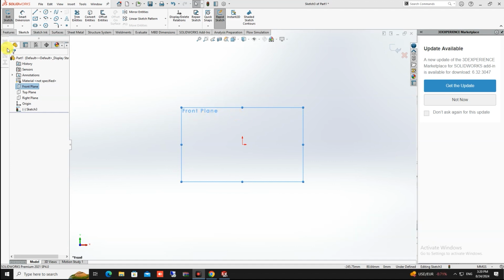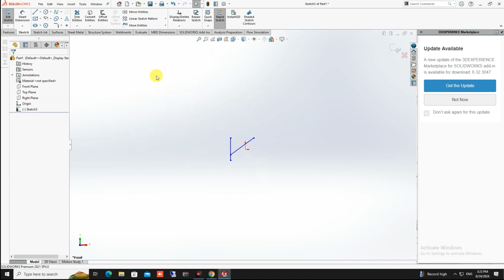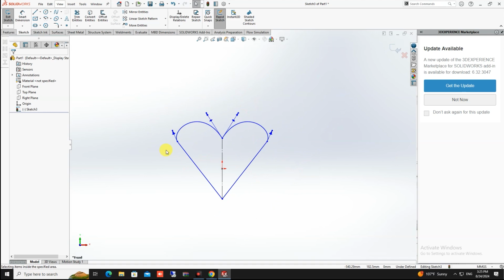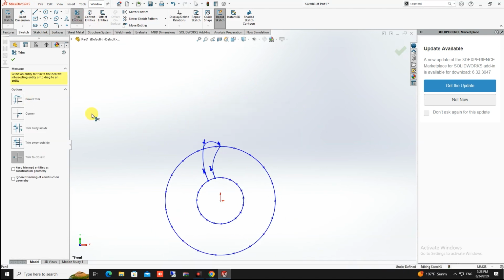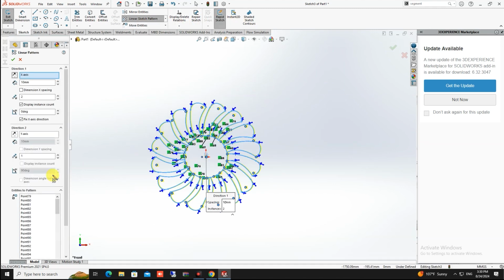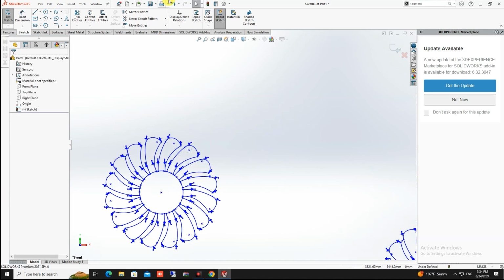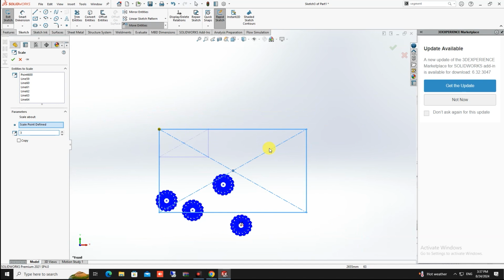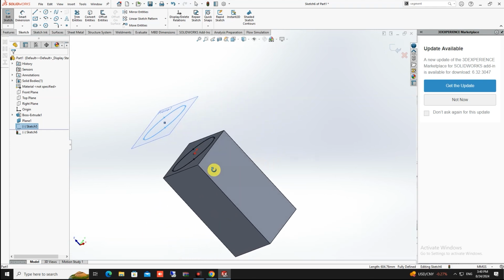how to mirror / circular pattern/ leaner pattern in solidworks sketch? modifying in solidworks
✅ solidworks tutorial

✅ how to use circular pattern in solidworks

✅ how to use lenear pattern in solidworks ?

✅ modification in solidworks 2d sketch?

✅ how to copy lines in solidworks 2d sketch?

✅ how to scale entities in solidworks 2d sketch?

✅ what is convert in solidworks and how convert helps?